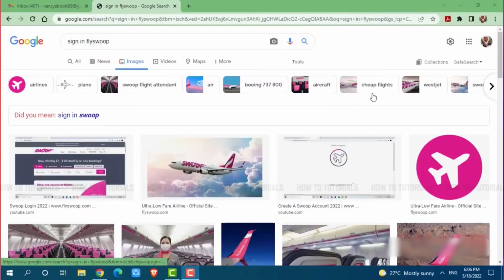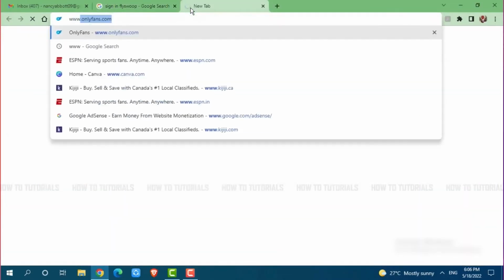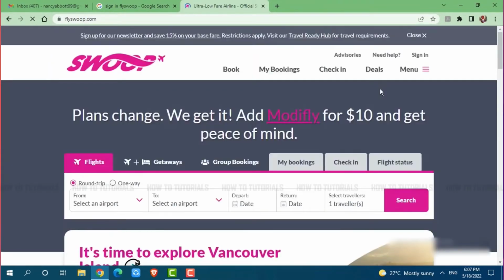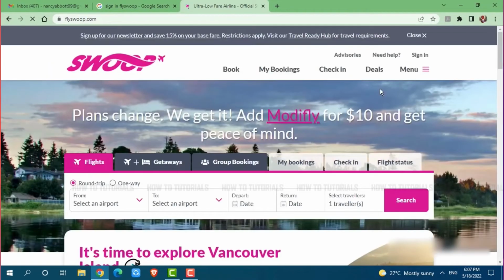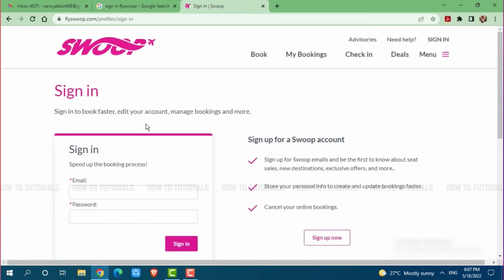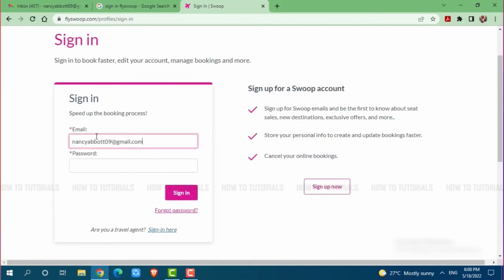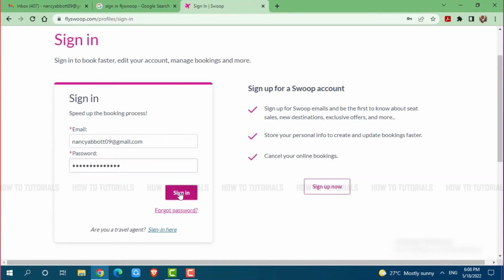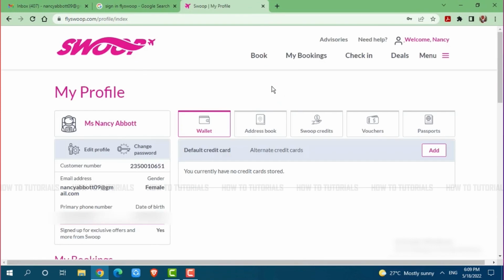How To Login Swoop Account 2022 | Sign In Help | FlySwoop.com Login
"How To Login Swoop Account 2022 Sign In Help | FlySwoop.com Login" - A Video Guide by How To Tutorials.

Logging in to the Swoop account helps you be updated about all the flight deals and helps you book a ticket on Swoop Airlines.
 Watch this video till the end to know how to sign in to your  Swoop Account.
1. Open your web browser and search for ‘ and press ‘Enter’.
2. Click on Sign in on the top right of the homepage.
4. Click on ‘Sign in’.
You will now be logged in to your Swoop account.